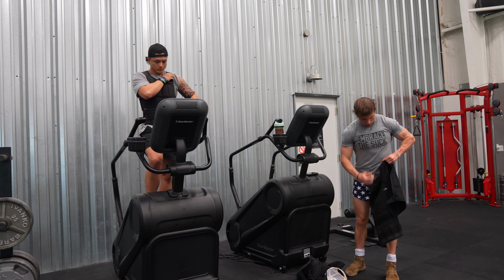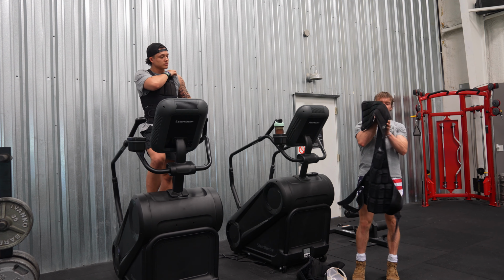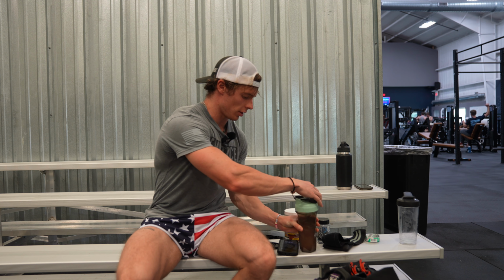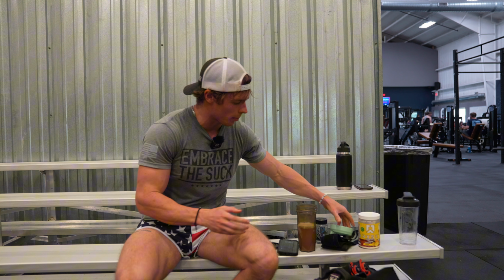We did the September 11th Memorial Workout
In this video, we do the 9/11 Memorial Workout which consists of doing 110 flights of stairs (or 2200 stairs) to honor the stairs the firefighters had to climb in the World Trade Center. After I do a workout and posing and talk about the pull-up challenge updates. I hope you enjoy, let me know what you want to see next.

MY SUPPLEMENTS:

Support me!